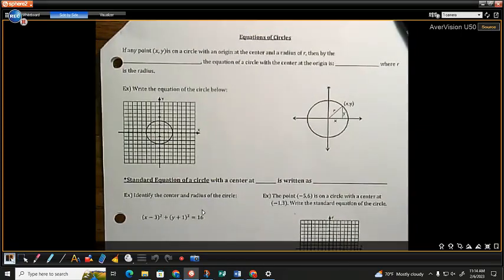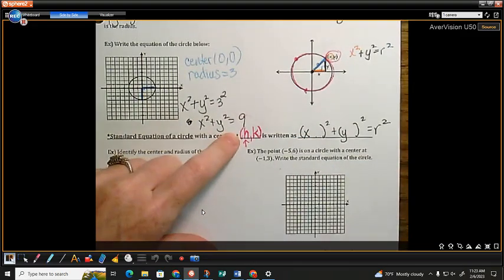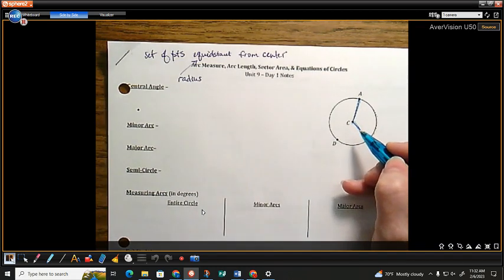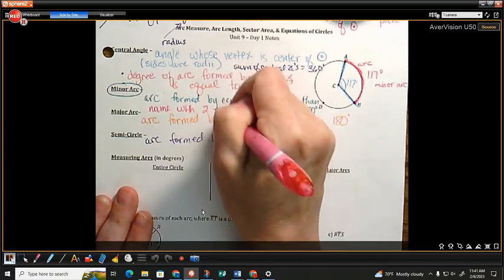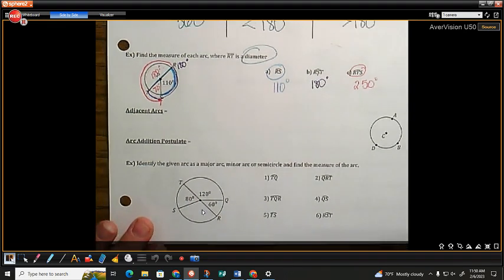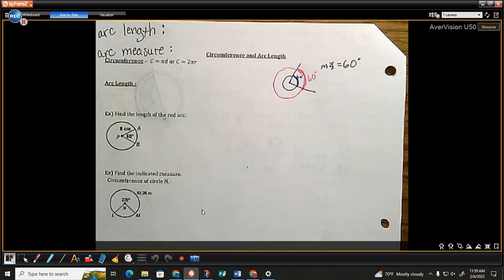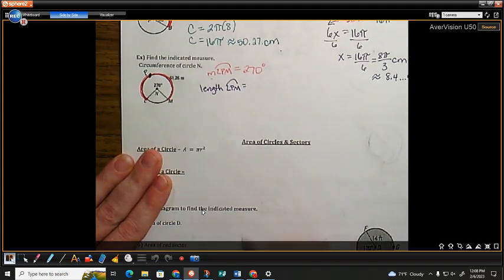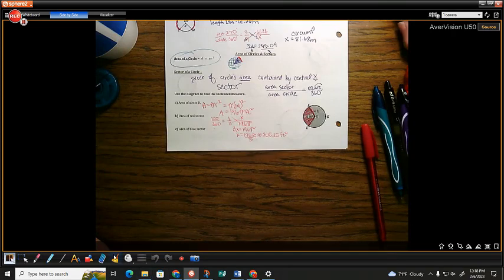Geo H Unit 9 Day 1